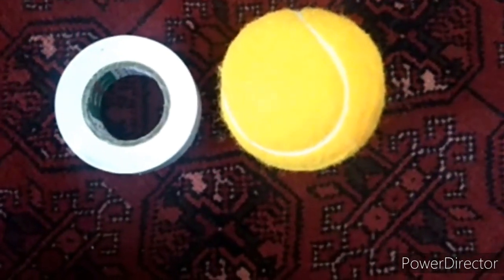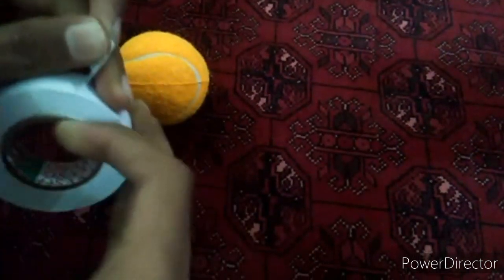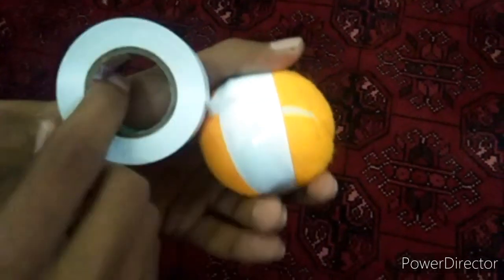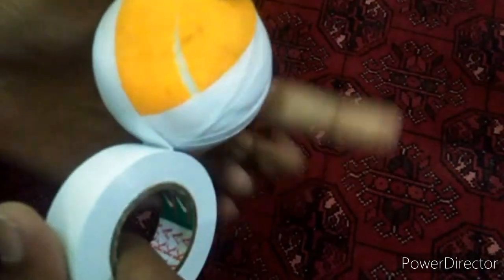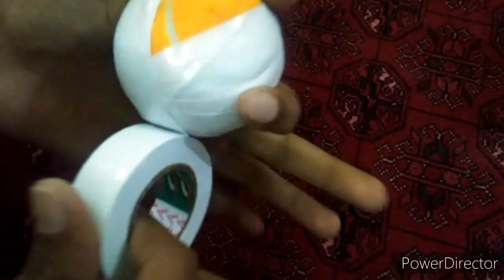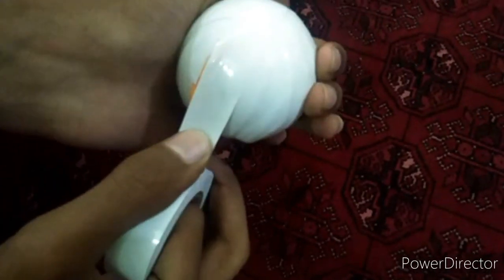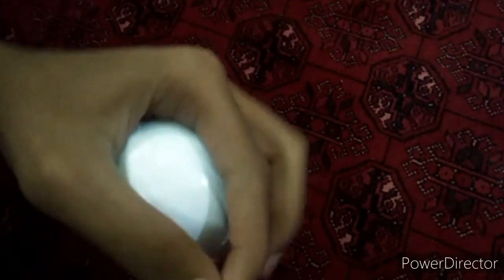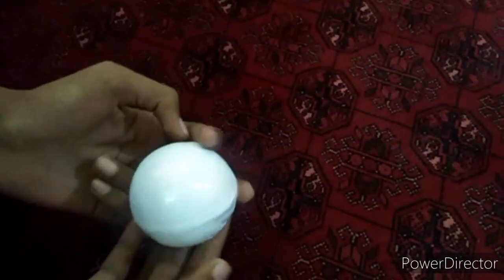how to put tape on a ball||Abdullah Haroon. h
very easy
i hope you have understood the trick h